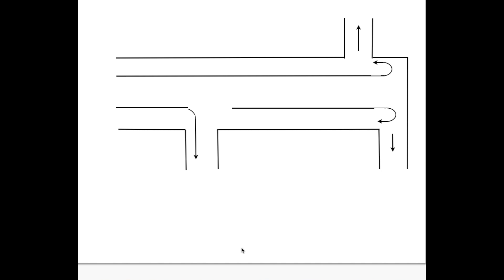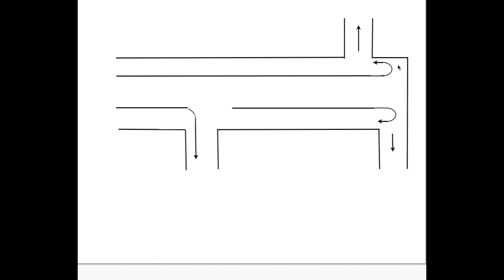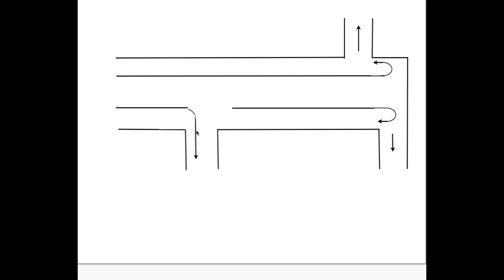Trunk and branch ductwork. Branch locations.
This one covers placement of branches on the trunk line.   This video is part of the heating and cooling series of training videos made to accompany my websites to pass on what I have learned in many years of service and repair. If you have suggestions or comments they are welcome.